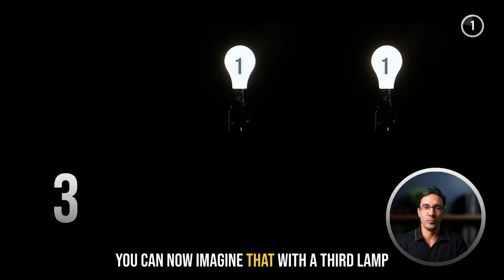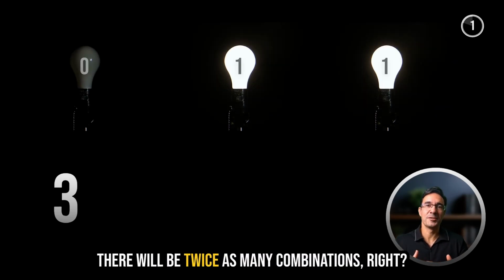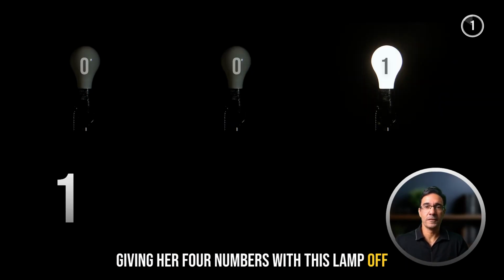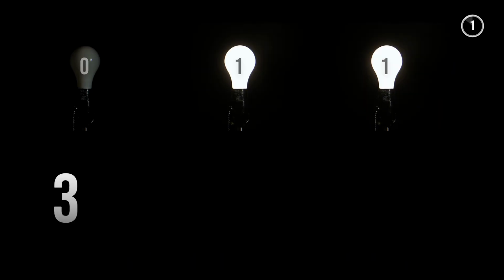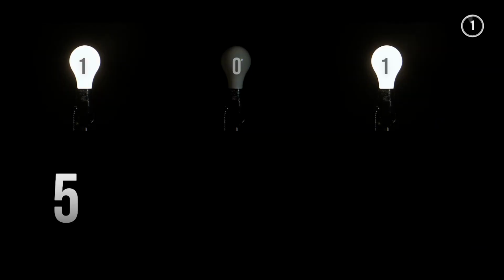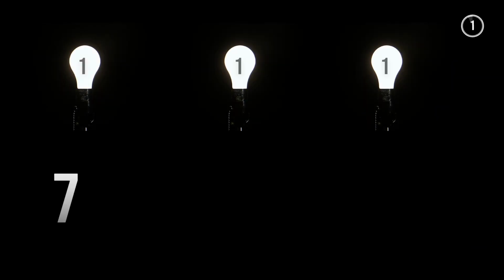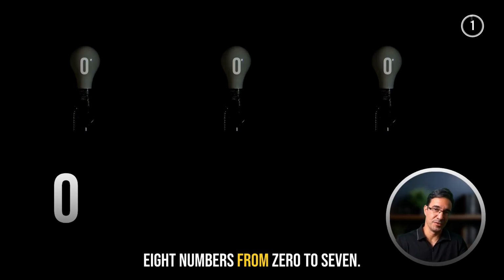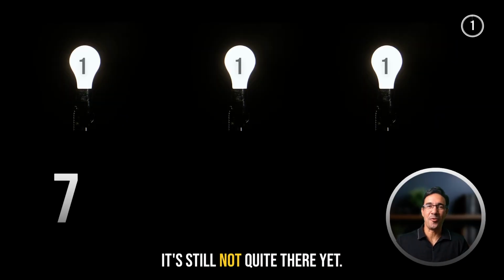2-min Preview - Data Types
This is a 2-min video about Preview - Data Types

00:00 2-min Preview - Data Types
00:47 What are data types and why should I bother?